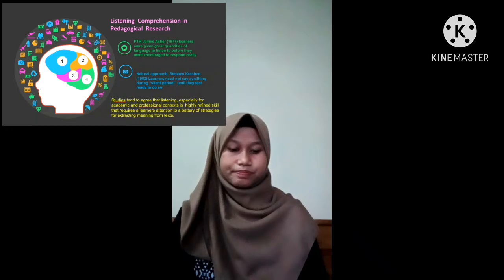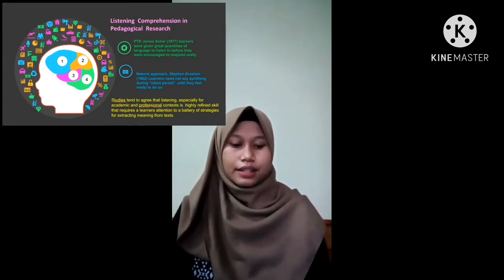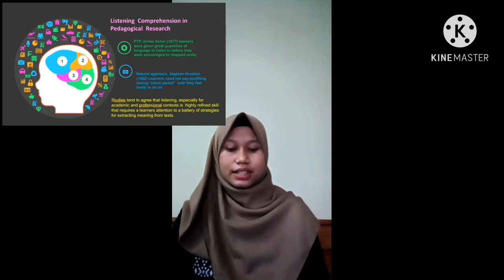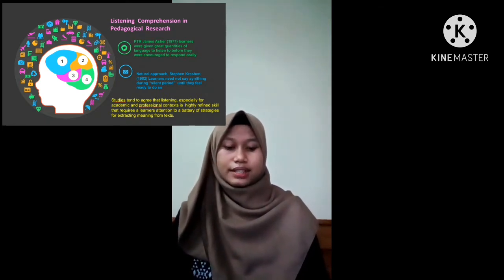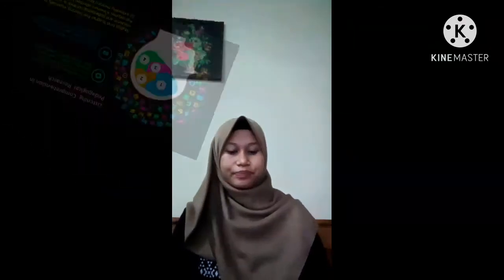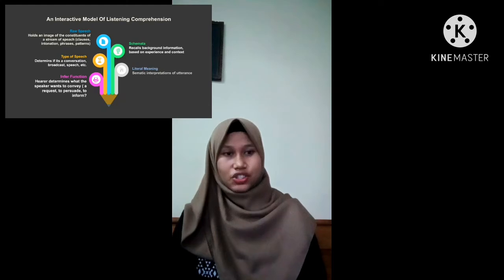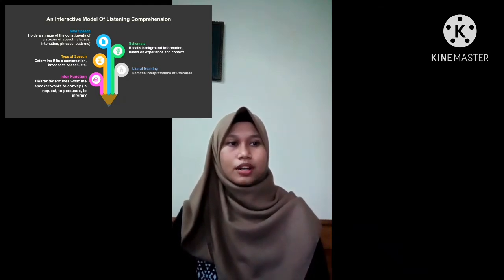Teaching Listening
Teaching Listening by group 5
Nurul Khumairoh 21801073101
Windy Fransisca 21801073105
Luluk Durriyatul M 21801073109